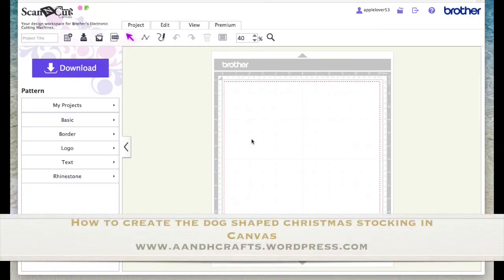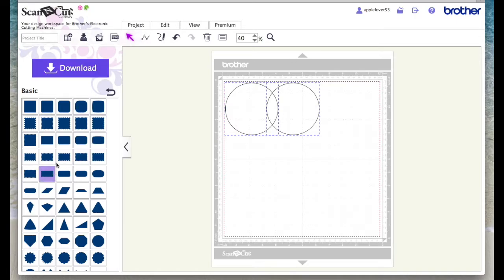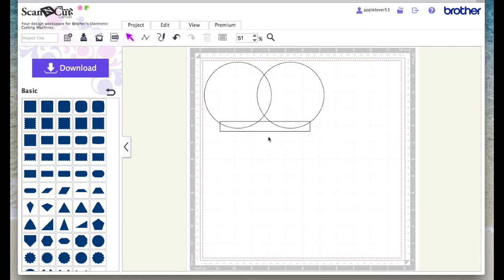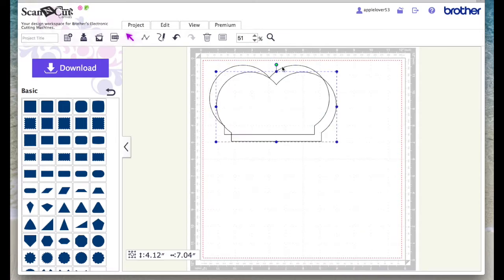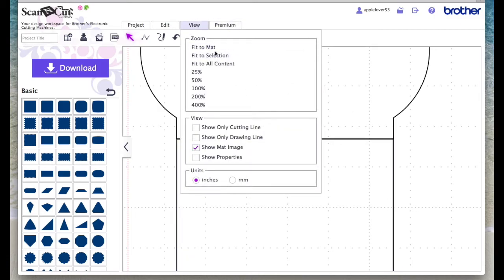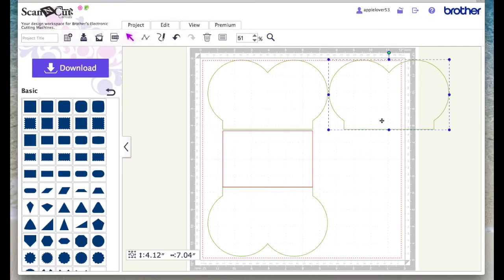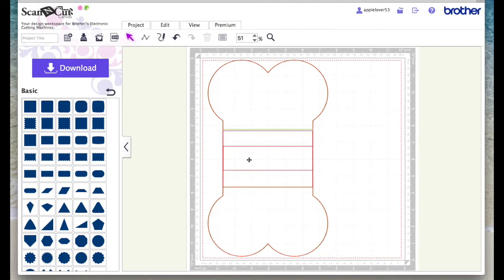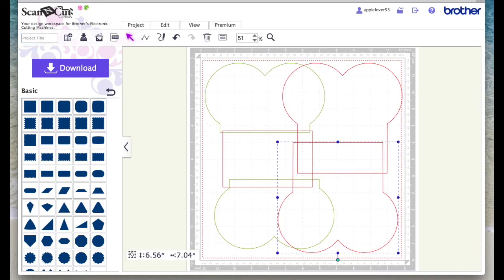How to Create the Dog Bone Shaped Christmas Stocking in ScanNCut Canvas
ScanNCut MACHINE Play List
I was asked to show how I designed the dog bone shaped Christmas Stocking in Canvas, so I hope this helps.